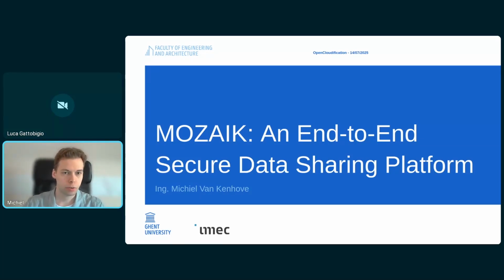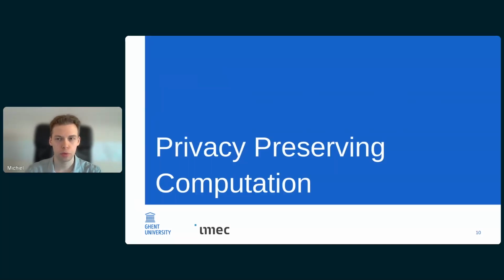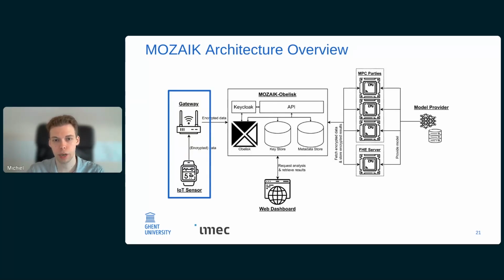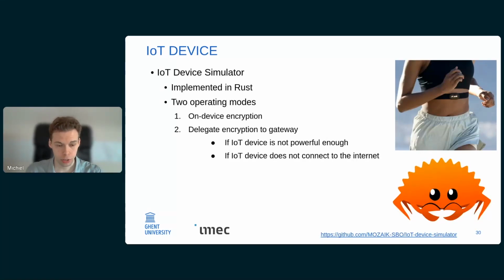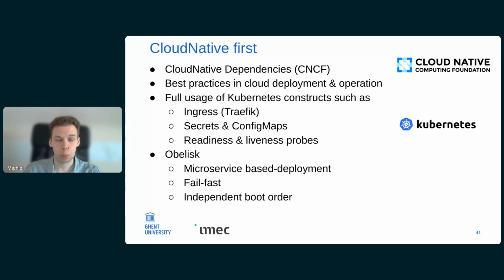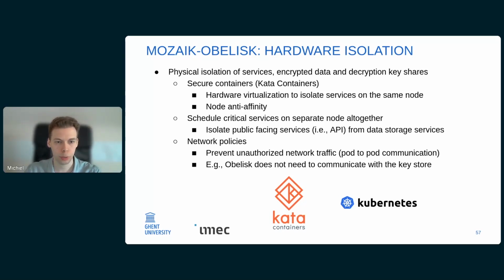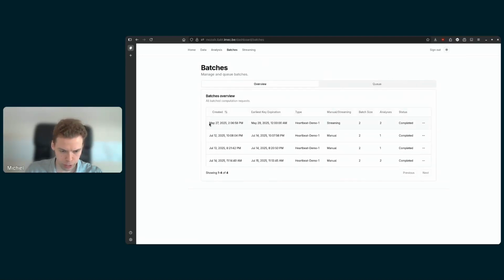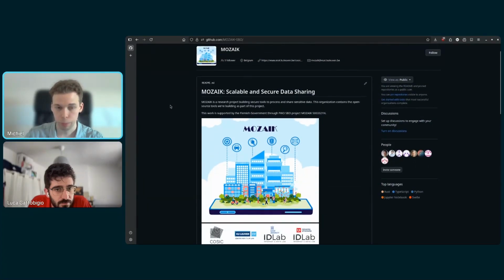Confidential Data Processing of IoT data with Multiparty Computation Webinar - OpenCloudification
MOZAIK is a novel end-to-end secure and confidential data storage and privacy-preserving processing platform that keeps data encrypted from the moment it’s created, all the way through storage and analysis using multi-party computation in the cloud.
As the Internet of Things (IoT) becomes more and more prevalent in our daily lives, for example, deployed in smart homes, cities, and healthcare systems, we generate more (sensitive) data than ever. The massive amounts of generated data, ranging from high-res images to high-frequency real-time sensor data streams, often exceed the capabilities of traditional IoT devices, especially when (near) real-time processing and analytics are required, for example, for anomaly detection. To address this, cloud-assisted IoT leverages the cloud’s virtually unlimited computational and storage capabilities. However, moving (sensitive) data to the cloud introduces potential new security risks, including data loss, unauthorised access, and privacy concerns.
In this session, we will present MOZAIK and how it leverages secure multi-party computation (MPC) to enable privacy-preserving data analytics without ever exposing the plaintext data. We go over the entire data life cycle, from data generation, data encryption, data ingestion and storage, to privacy-preserving MPC analytics using ML inference, to delivering the encrypted analysis result to the user. We end the session by showcasing our proof-of-concept implementation with a hands-on demo of MOZAIK.